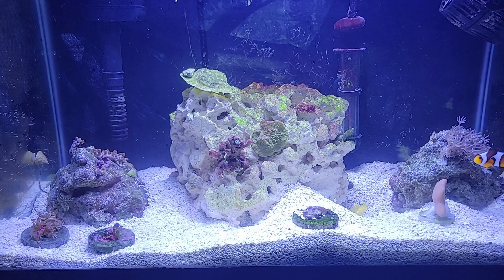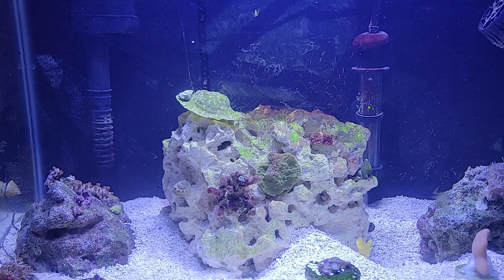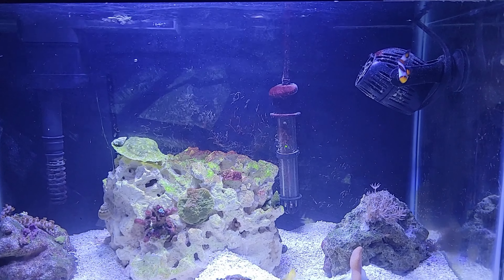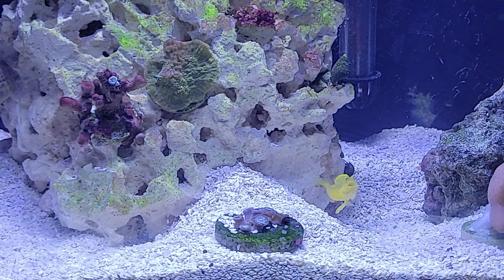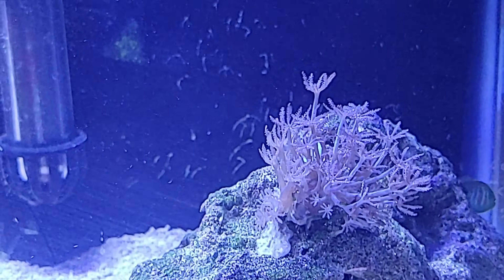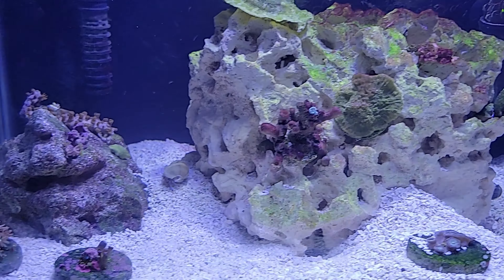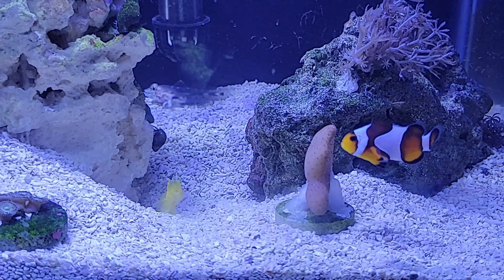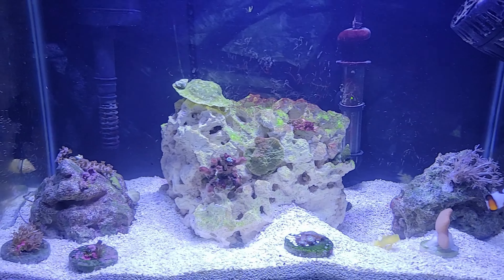Update on New Tank Setup PT5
Update on the new tank setup part 5. Looking at corals that are thriving and others not so good. Made changes to the fish and other.